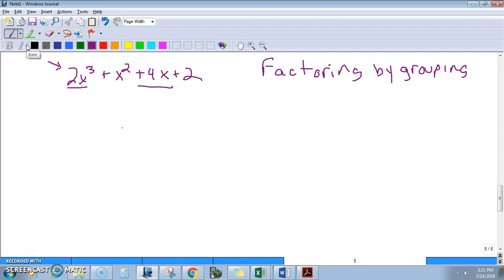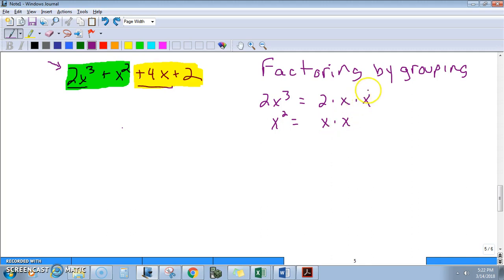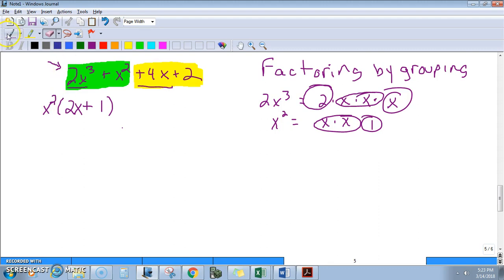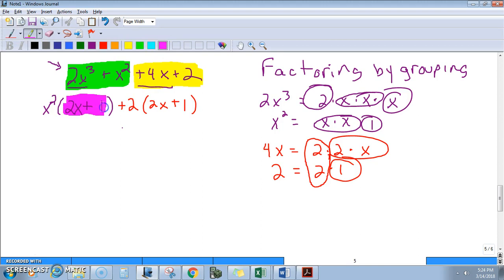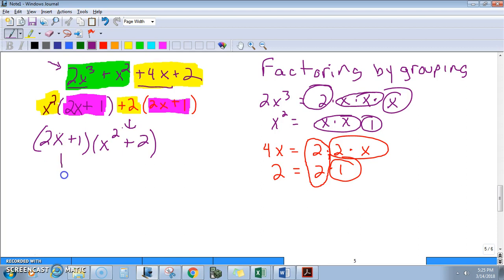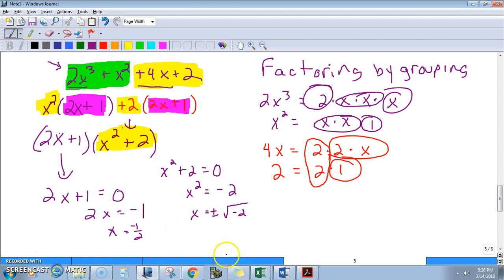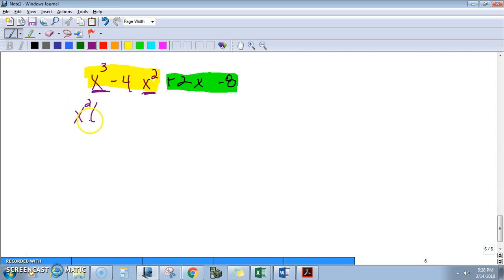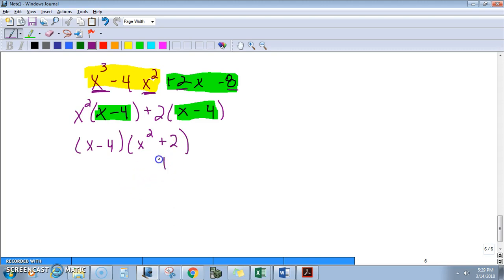unit 6 final part 2 video 4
Factor a cubic by grouping